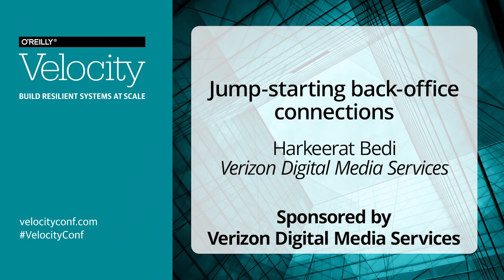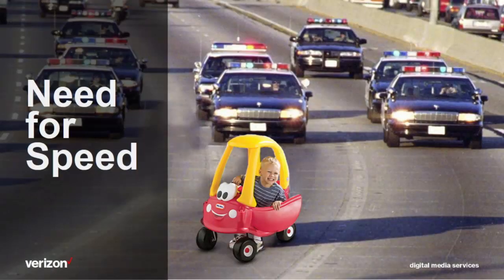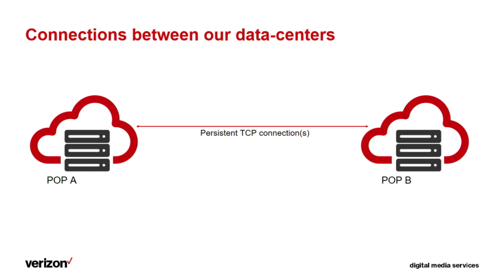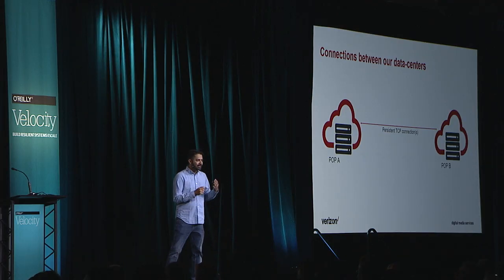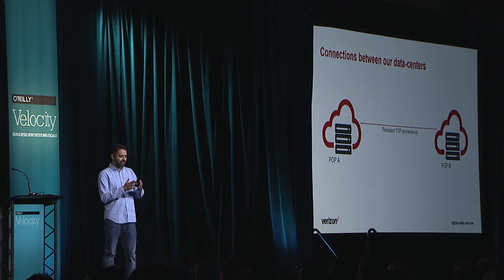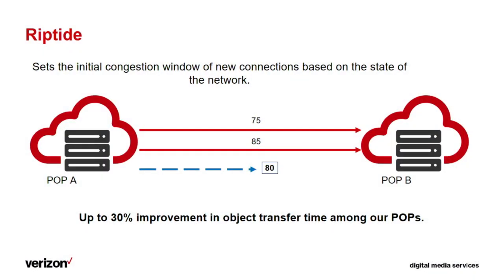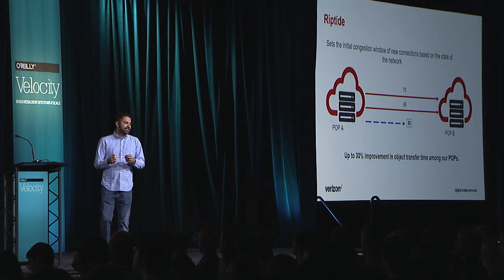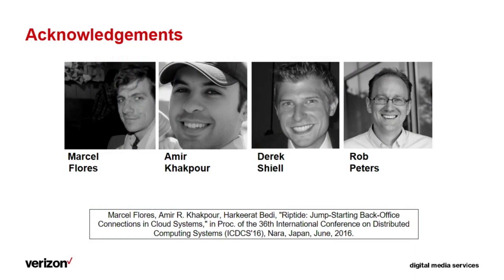Jump-starting back-office connections - Harkeerat Bedi (Verizon Digital Media Services)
Harkeerat Bedi offers an overview of a tool that improves the efficiency of data-center-to-data-center communication.